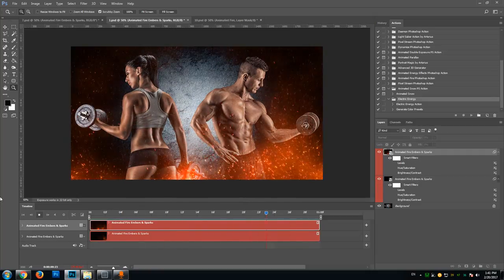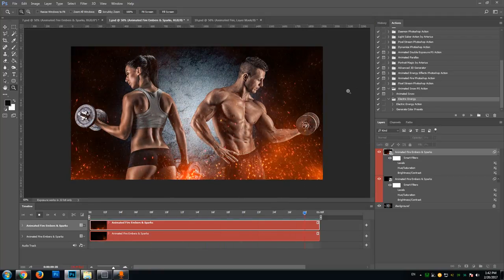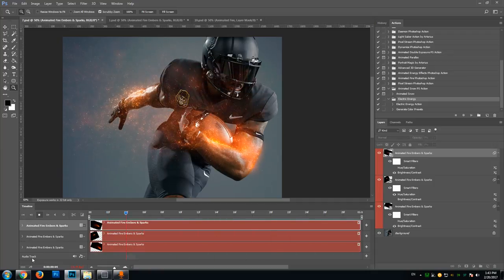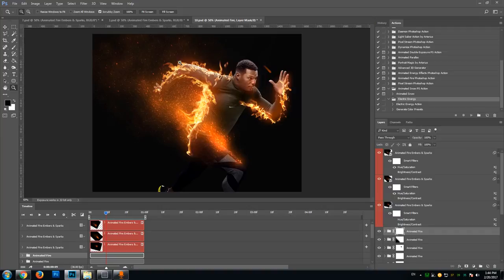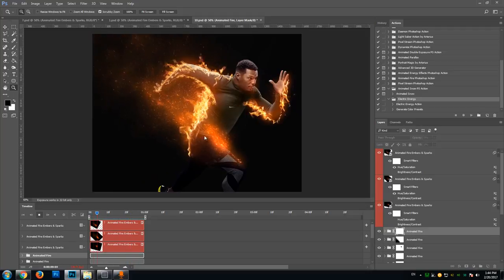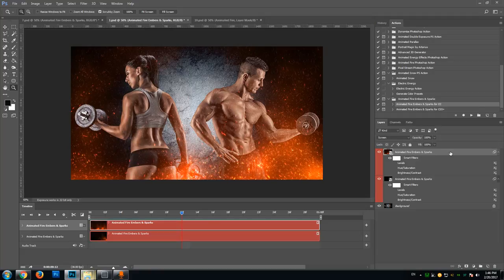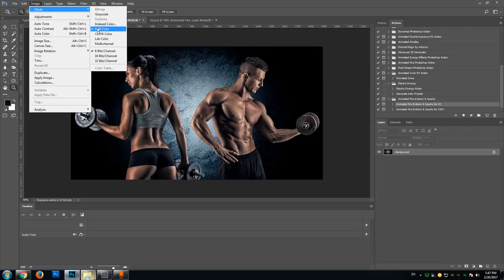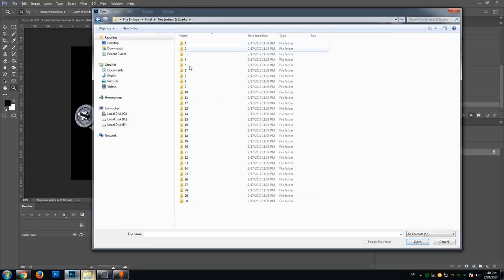Photoshop Tutorial: How to Create Animated Fire embers & Sparks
Tutorial for the Animated Fire Embers & Sparks PS Action